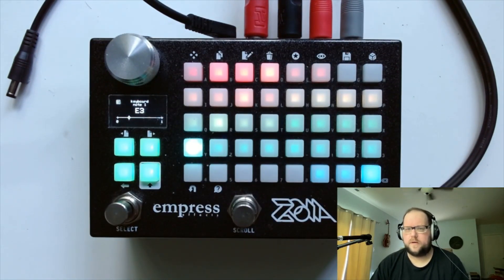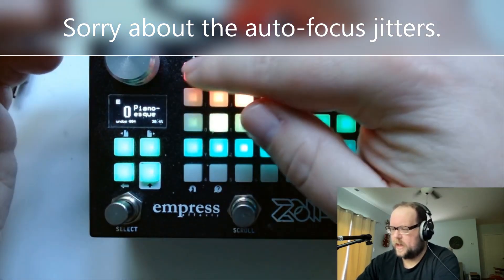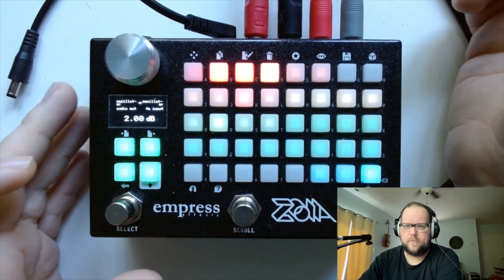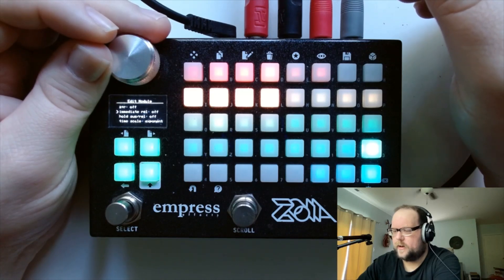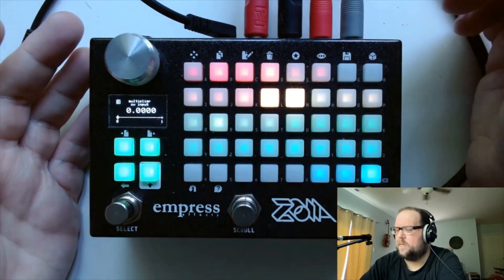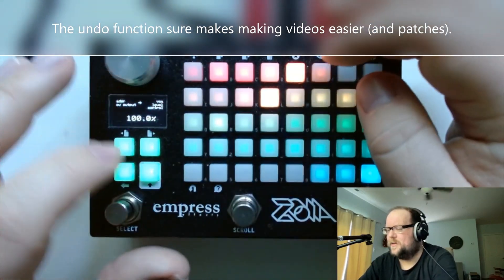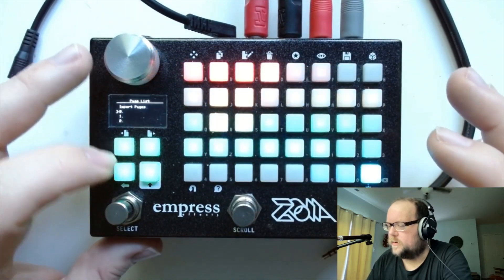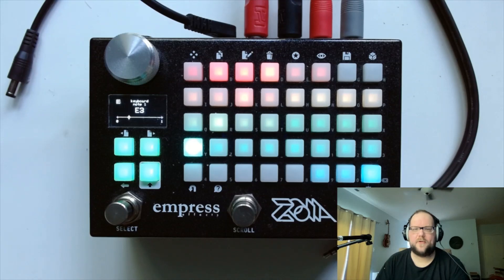Empress ZOIA tutorial: "Zynth Zekrets -- how to make a piano-esque sound"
This is just a quick explainer of how I create low-cost "piano-esque" sounds, which I often use in generative patches.  No one is going to confuse this for a concert grand any time soon, but with a little reverb or delay, in the mix with some other voices, it can be reminiscent enough of piano to get the job done.  All it takes is a self-FMing sine wave, a VCA, a specific envelope, and some filtering -- the total cost is under 10% of the CPU.

This deviates a little from the other Zynth Zekret videos in that it doesn't really cover a type of synthesis; this is just a patching technique that I use quite often and thought others might be curious about.  I hope you enjoy!